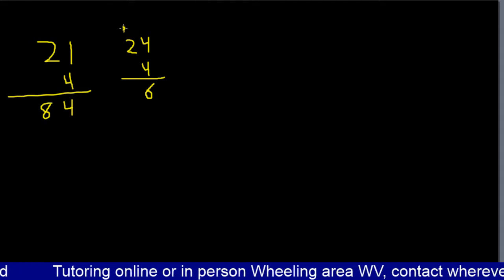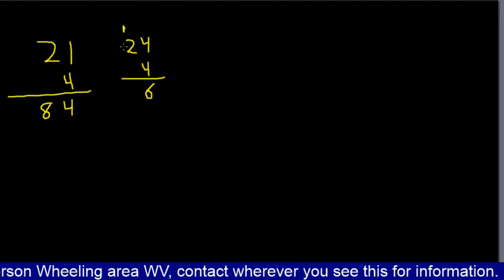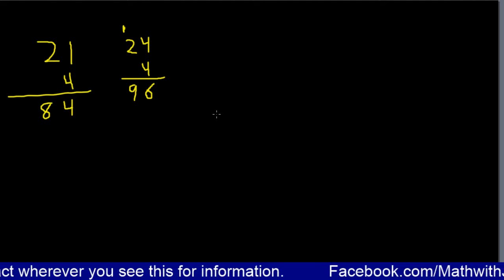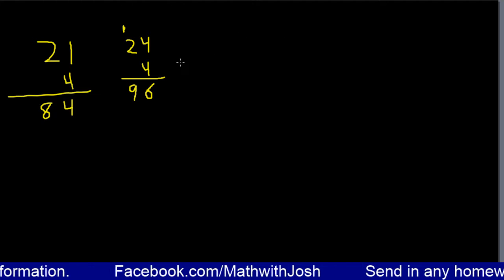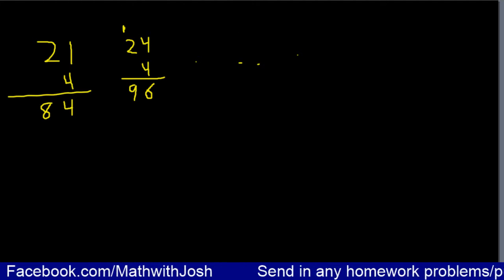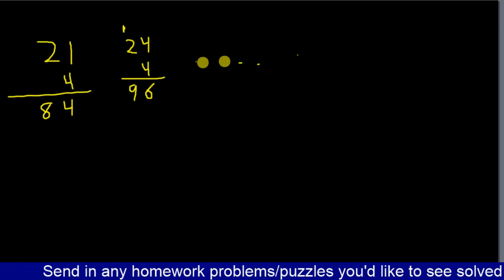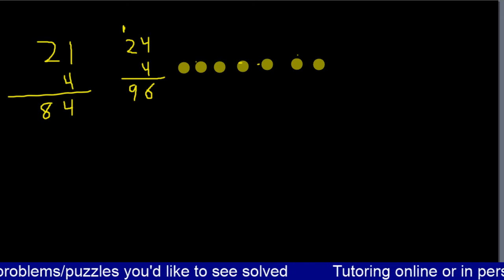Please put easy problems in math homework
opinion piece on something that is often done badly with homework